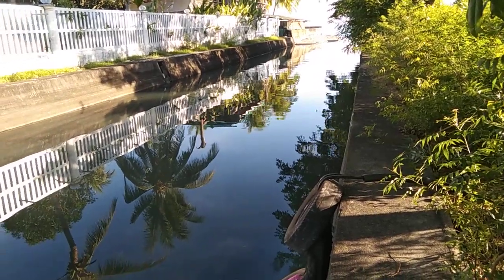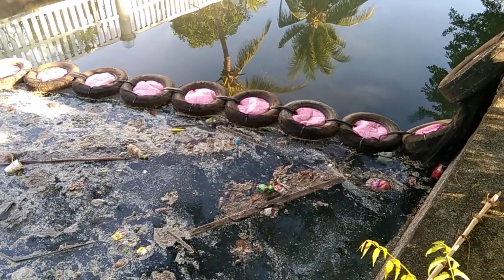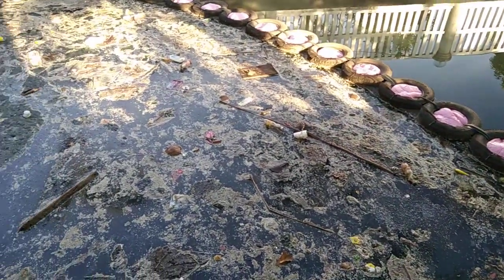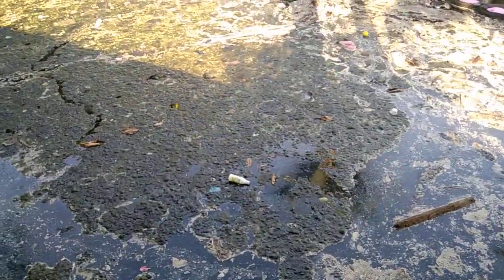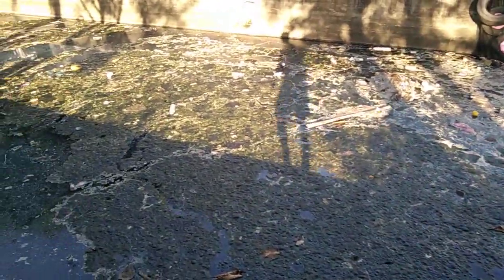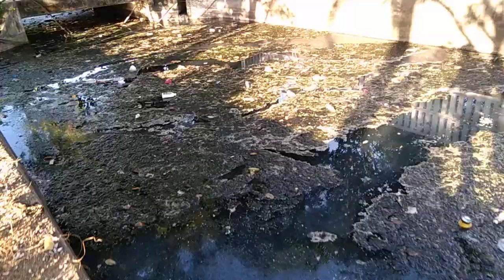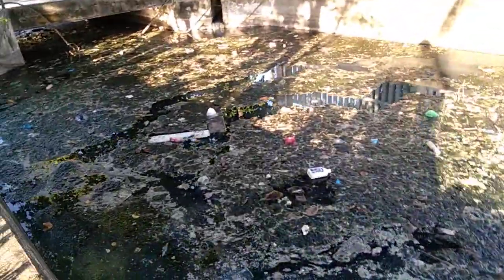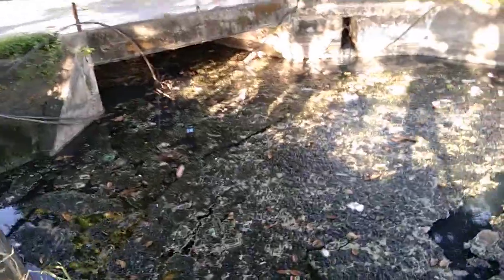Ocean saving Flagship river trash tire/bottle boom model "Lady Kaboom"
Latest improved model with full length coral weighted mesh skirt and UV resistant acrylic plastic covered wall panel inserts to protect bottles. Vertical wall on one side was a challenge, but large overhanging ballast tire did the job. Disturbing amount of black gunk covered algae on this canal coming from public market. Very little natural debris but clean out is messy.